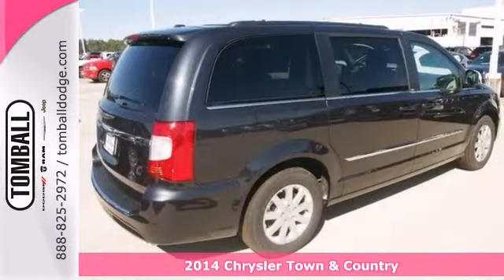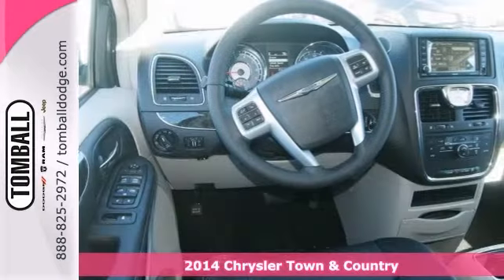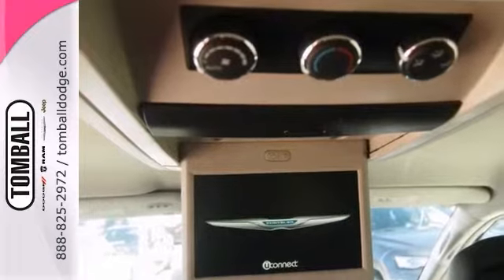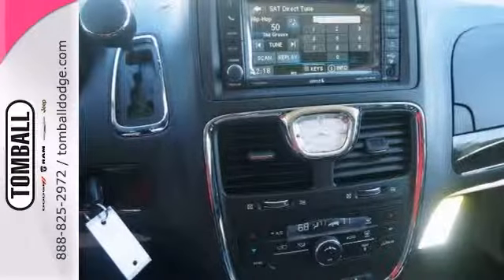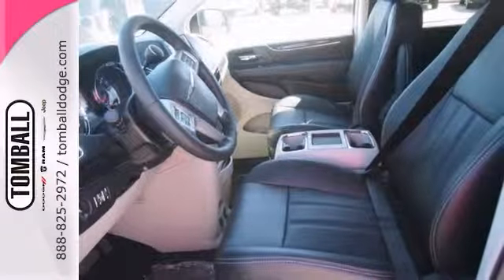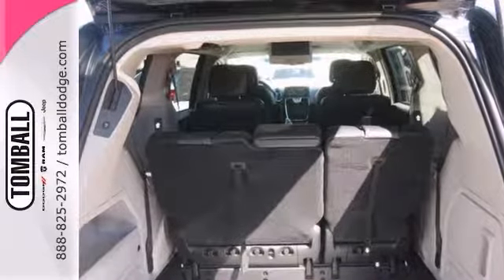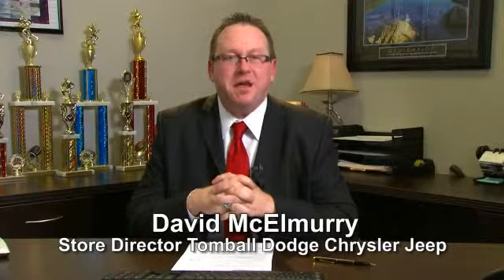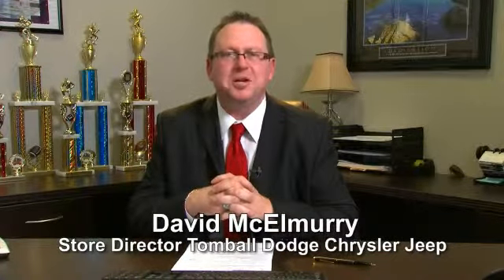2014 Chrysler Town & Country Tomball TX Houston, TX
Year: 2014
Make: Chrysler
Model: Town & Country
Trim: Touring
Engine: ENGINE: 3.6L V6 24V VVT
Transmission: Automatic
Color: Other
Interior: Black
Stock #: R169145
This 2014 Town & Country Touring might be the one for you! It has a 3.60 liter 6 CYL. engine. Don't pass up this great deal - it won't come cheaper! Our offer of $31,433 beats the other guys' $32,755. This is a mini-van you can trust - it has a crash test rating of 4 out of 5 stars! Call today to take this one out for a spin!

Our Service Hours Are:

7:00 am to 6:00 pm Monday through Friday

8:00 am to 4:00 pm on Saturday

Our Sales Hours Are:

8:00 am to 9:00 pm Monday through Saturday

Address:
23777 SH 249